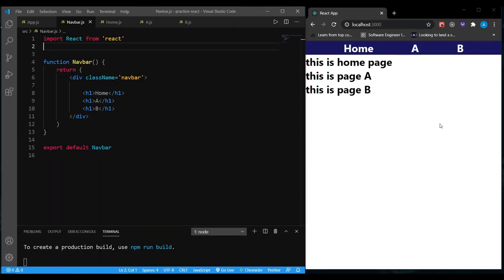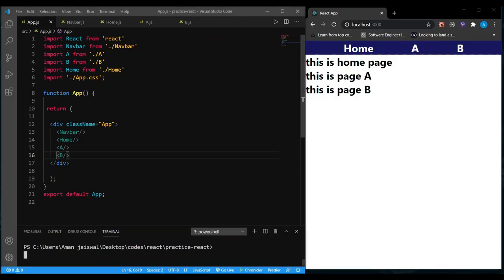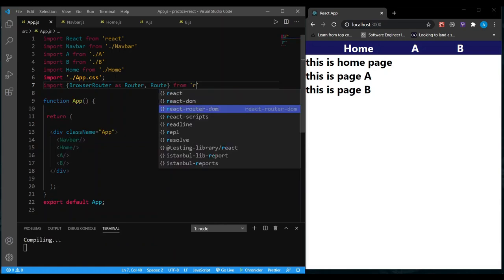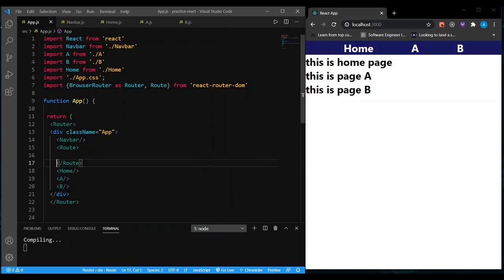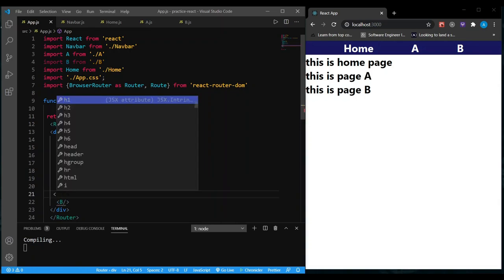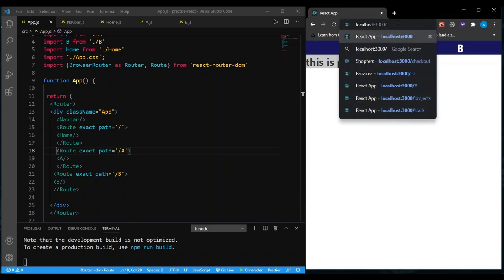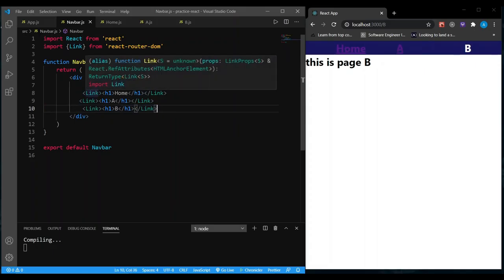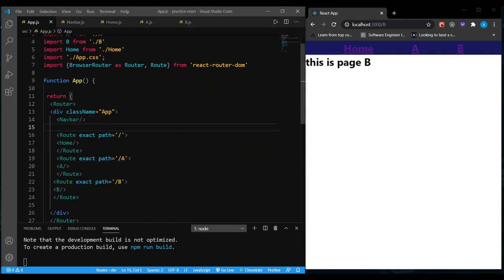React Router Tutorial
Learn to set up React Router & Client-side routing in five minutes.